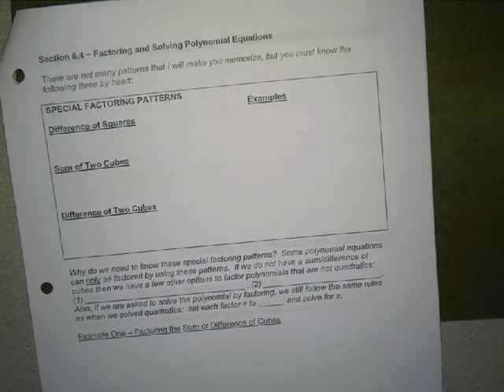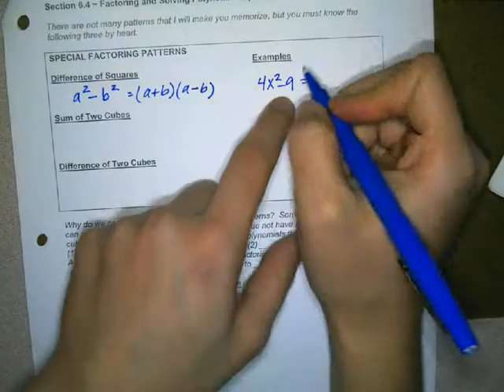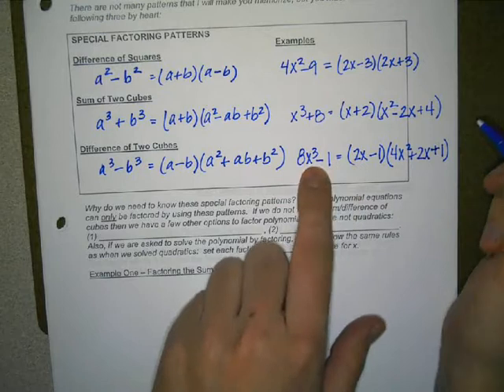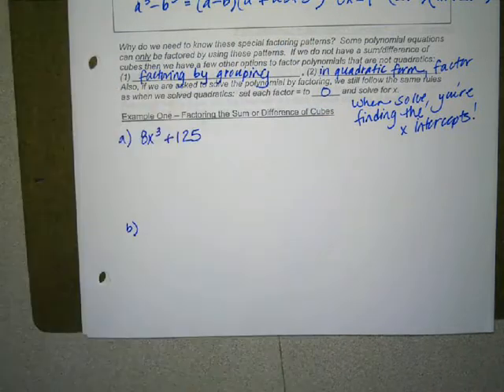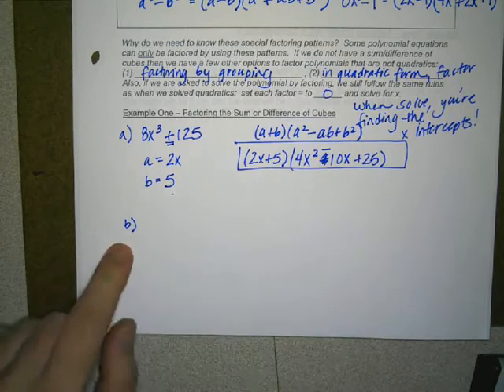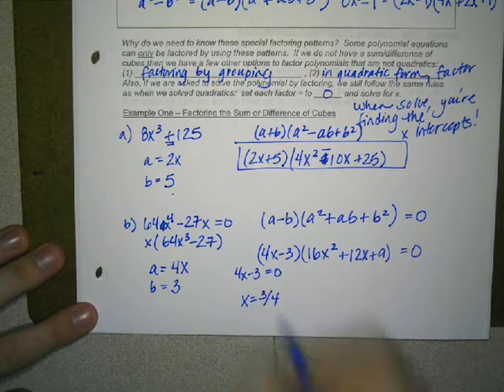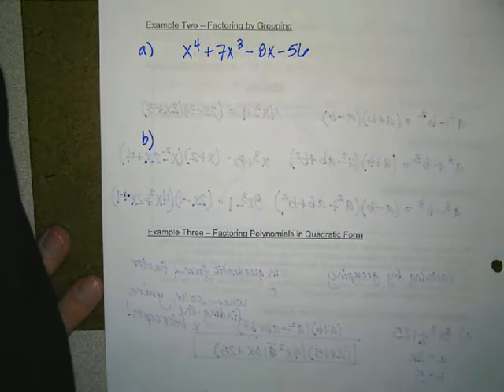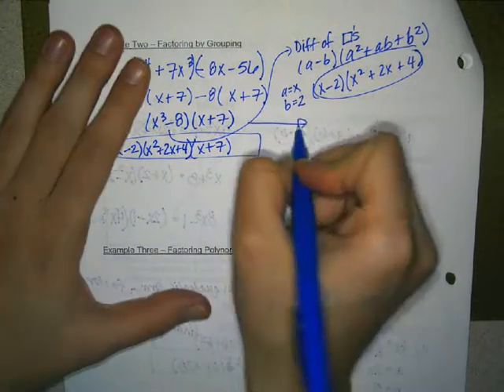2012 Jan 05 Thu 12 22 15